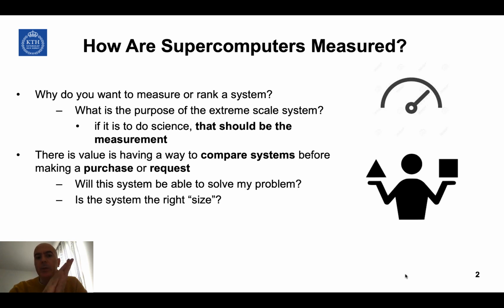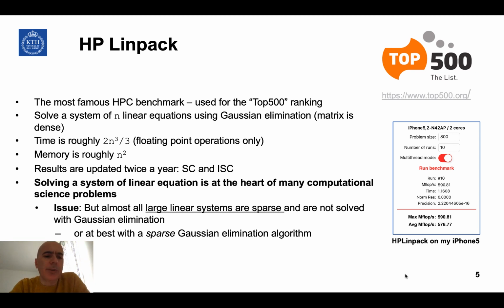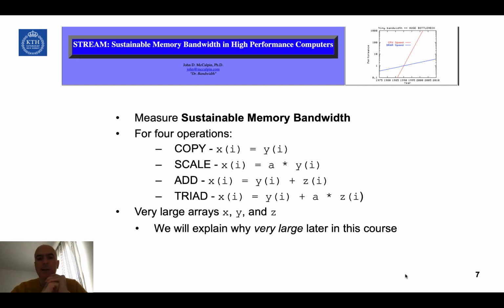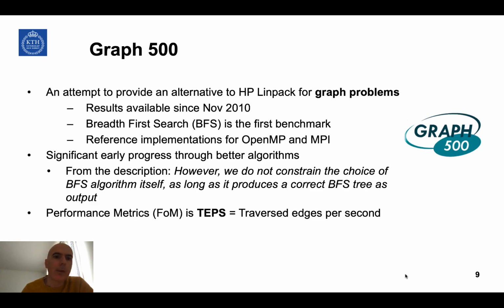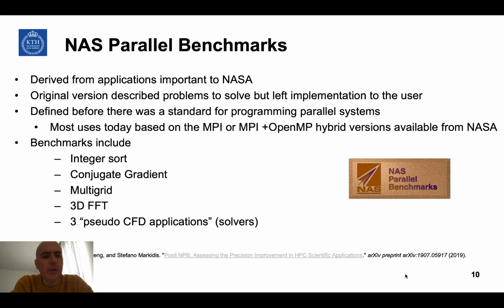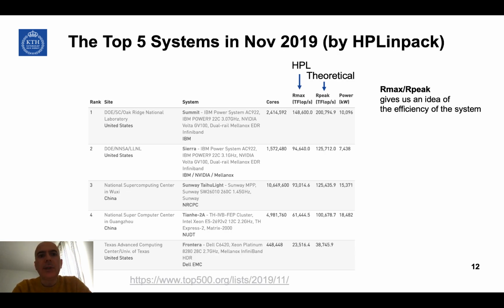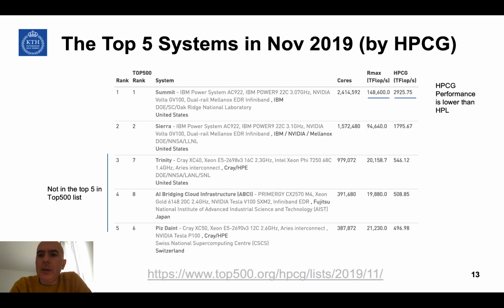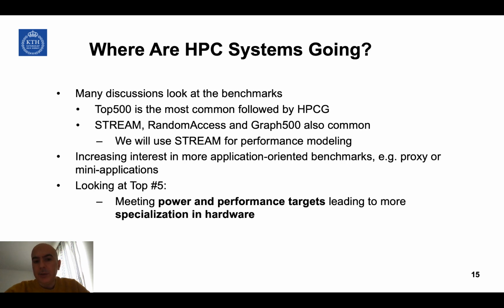1.1 DD2356 - Benchmarks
HPC Benchmarks for ranking Supercomputers